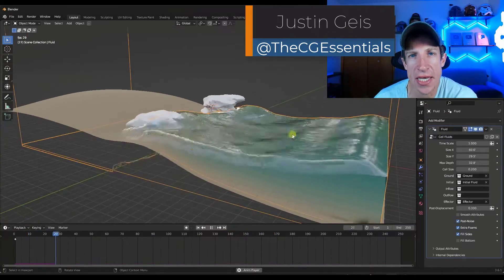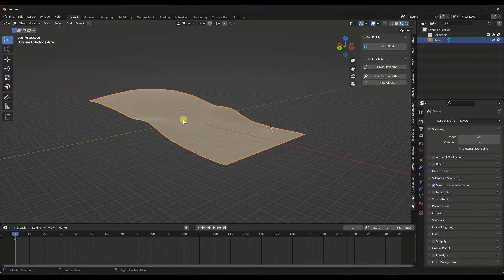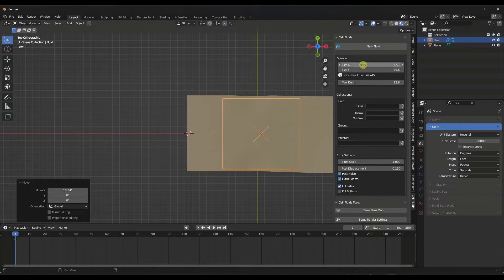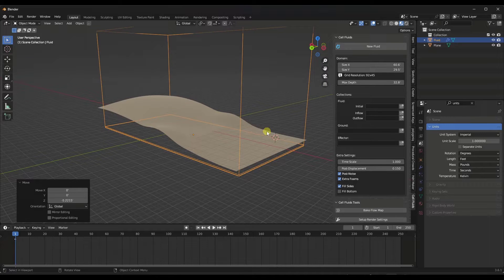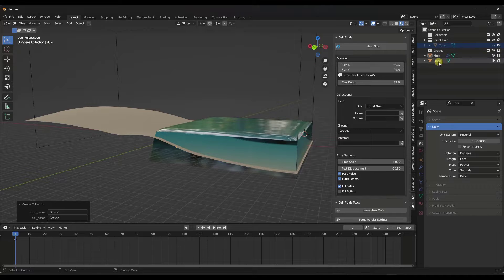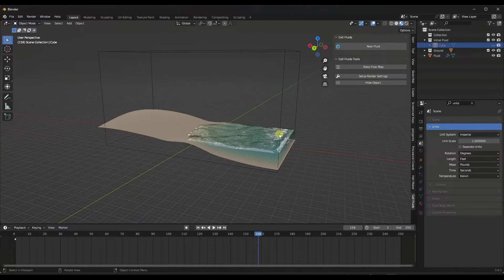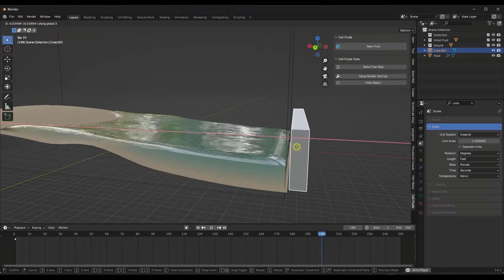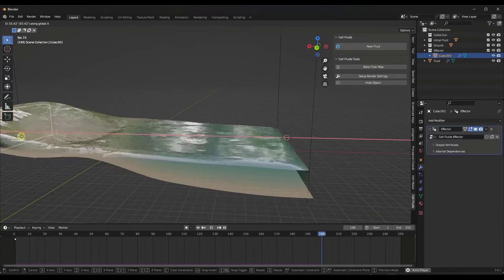The FASTEST Way to Simulate Waves with Fluid in Blender!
In this video, learn to set up the Blender add-on Cell Fluids in order to quickly create a fluid wave simulation in Blender that reacts to the ground and objects in the water in real-time!

TIMESTAMPS
0:00 - Introduction
0:15 - Where to find Cell Fluids
0:49 - Adding the fluid simulation
2:19 - Adding the initial fluid
3:24 - Setting up your ground collider
4:46 - Creating waves with an effector
6:56 - Automating the effector movement
10:17 - Adding rocks and objects in the water